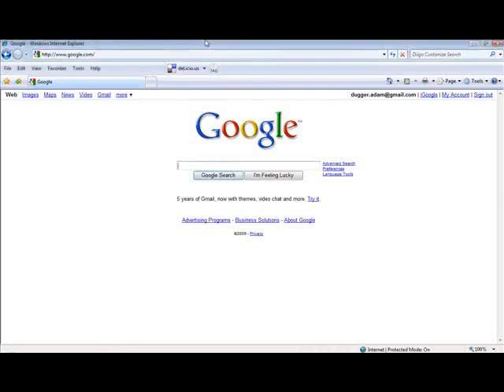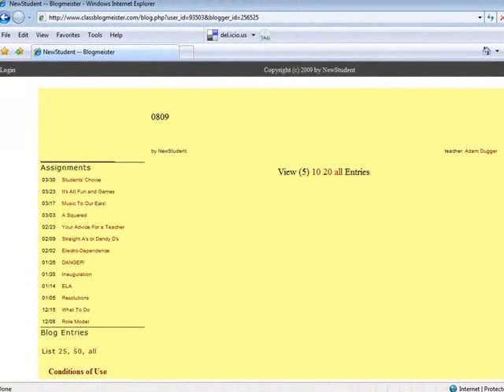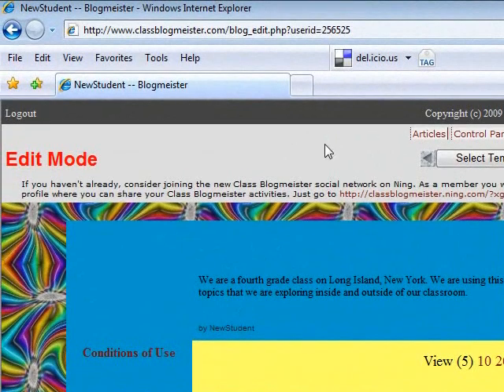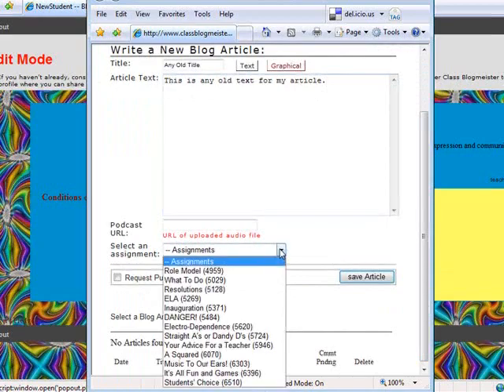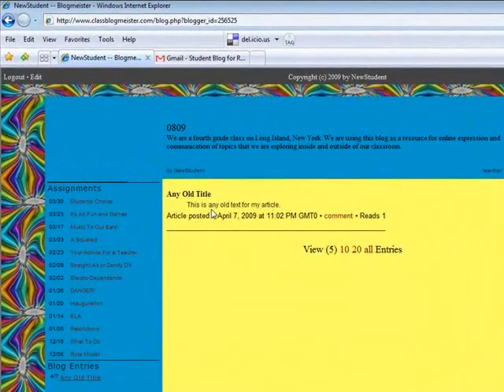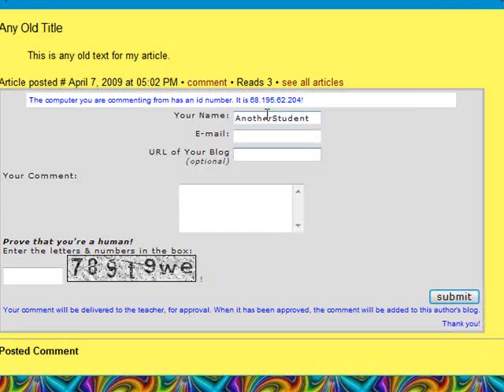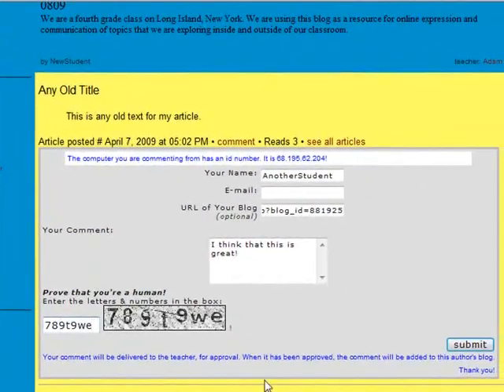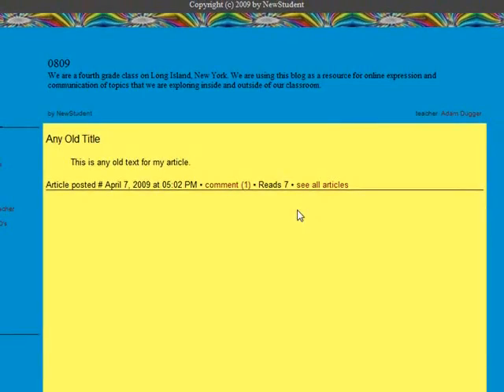How To Use Classblogmeister as a Student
This video tutorial demonstrates how to use as a communication tool in your classroom. Information includes a step by step demonstration on how to customize your student blog page, submit an article, and submit a comment for teacher approval.  Blog Away!